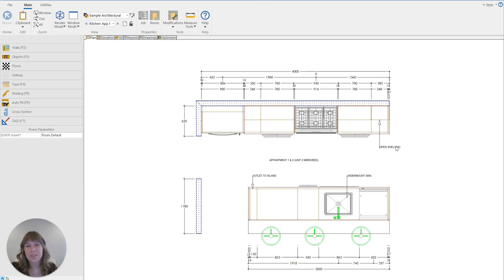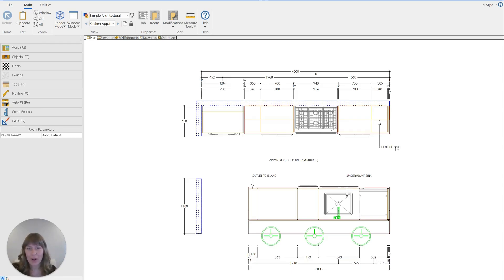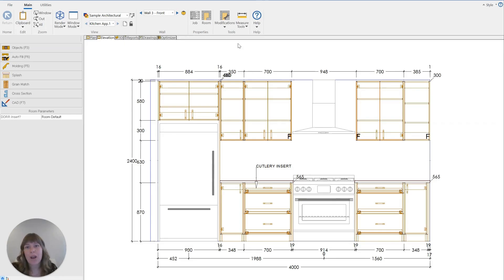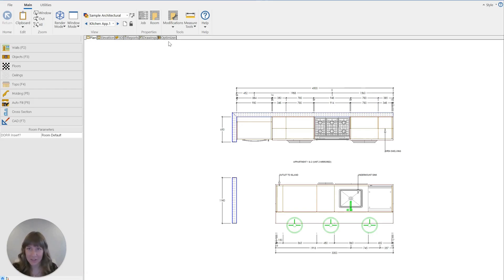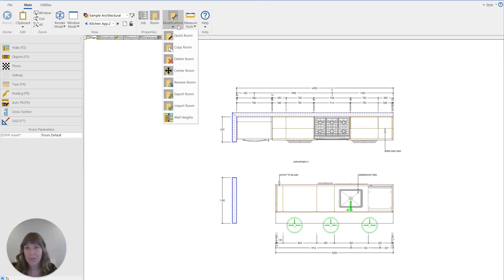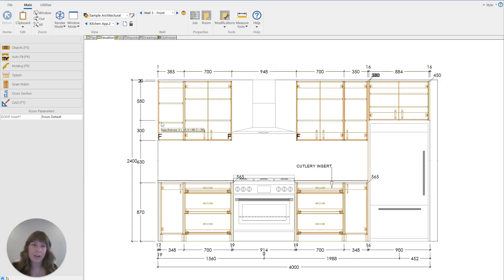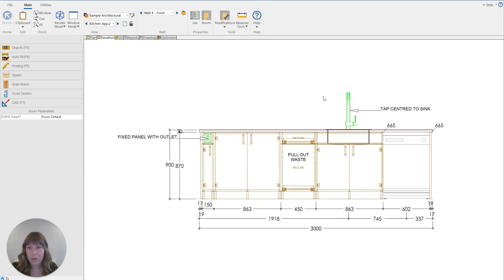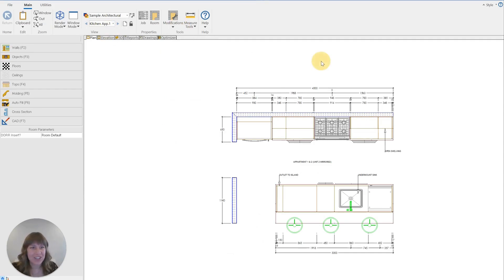Faster Drawing: How to Copy and Mirror Rooms in Cabinet Vision!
Learn to draw up your jobs even faster in Cabinet Vision with Tayla's latest tutorial on copying and mirroring rooms! This video is perfect for users who want to develop their Cabinet Vision skills to become more efficient designers and power users.